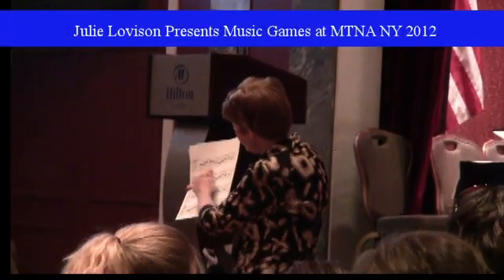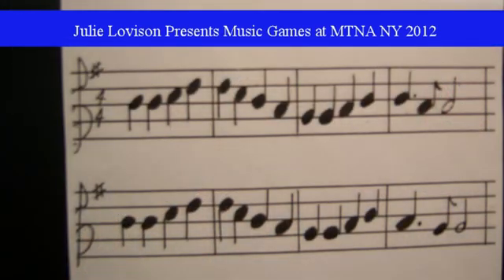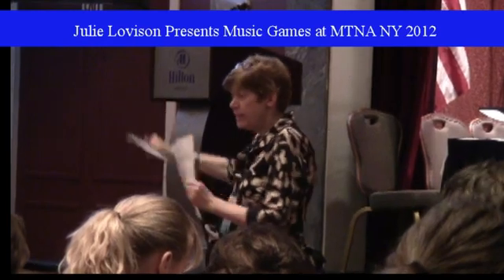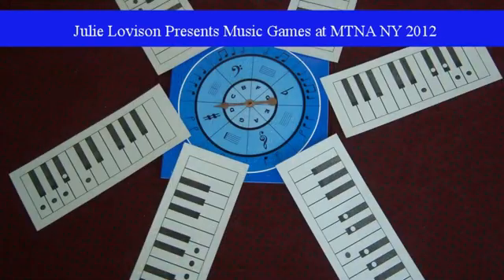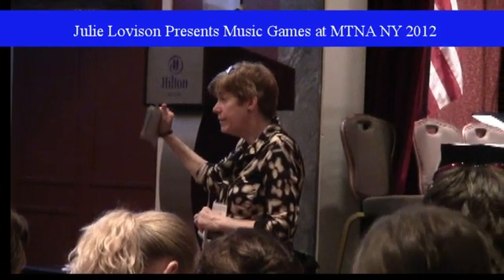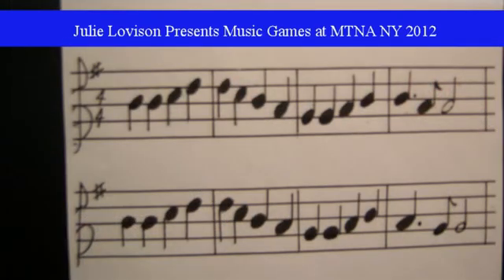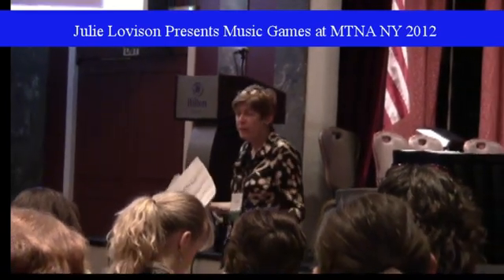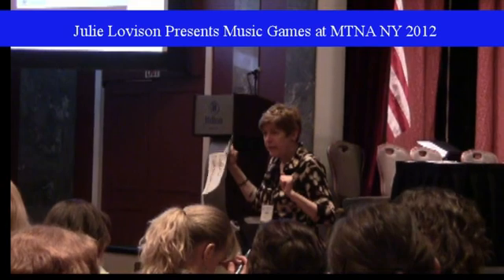Music Games Seminar for Piano Teachers MTNA 2012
Julie Lovison presents Music Games Seminar for piano teachers at the MTNA Conference in New York 2012. Music Teachers National Association. Example "Ode to Joy" transposition.